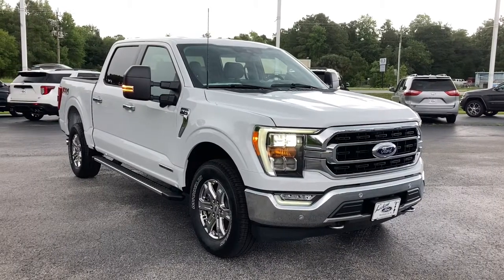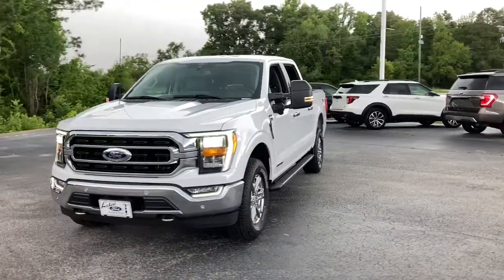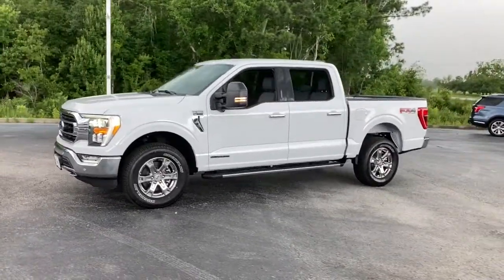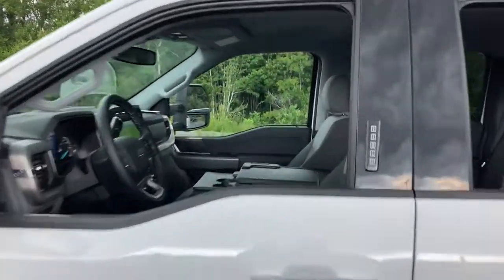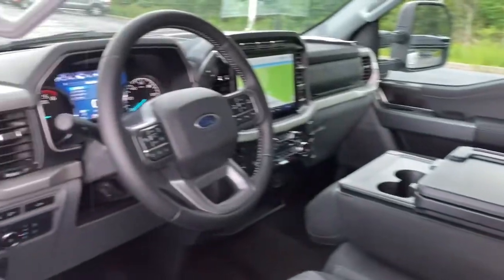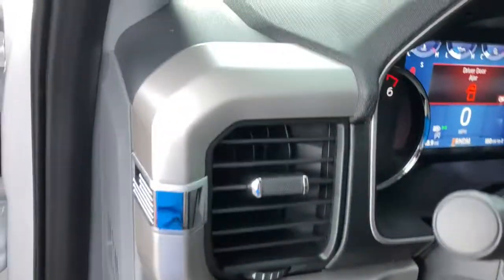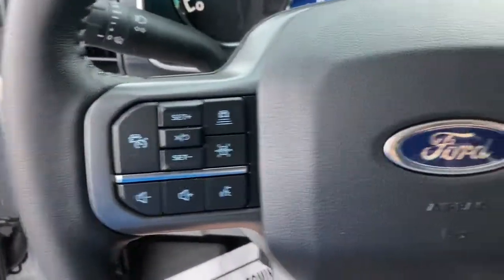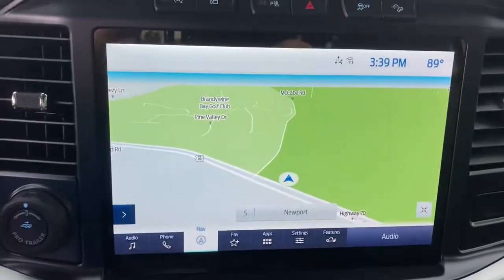2021 Ford F-150 Haveloc, Emerald Isle, Beaufort, Newport, Morehead City, NC 21109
Oxford White New 2021 Ford F-150 available in Morehead City, North Carolina at Lookout Ford. Servicing the Haveloc, Emerald Isle, Beaufort, Newport, NC area.

Lookout ford
5557 US-70

Recent Arrival! Rear View Camera, Hands Free Blue Tooth, *Test Drive at Home*, *Video Walk Around*, Apple Carplay / Android Auto, 4WD, 10-Way Power Driver & Passenger Seats, 2-Bar Style Grille w/Chrome 2 Minor Bars, 4x4 FX4 Off-Road Bodyside Decal, 8 Productivity Screen in Instrument Cluster, Auto-Dimming Rear-View Mirror, Chrome Door & Tailgate Handles w/Body-Color Bezel, Chrome Step Bars, Class IV Trailer Hitch Receiver, Connected Built-In Navigation, Dual Zone Automatic Temperature Control, Equipment Group 302A High, Evasive Steering Assist, Ford Co-Pilot360 Assist 2.0, FX4 Off-Road Package, Heated Front Seats, Hill Descent Control, Integrated Trailer Brake Controller, Intelligent Access w/Push Button Start, Intelligent Adaptive Cruise Control w/Stop & Go, Intersection Assist, Leather-Wrapped Steering Wheel, LED Box Lighting w/Zone Lighting, LED Reflector Headlamps, Monotube Rear Shocks, Navigation System, Off-Road Tuned Front Shock Absorbers, Onboard 400W Outlet, Power Glass Heated Sideview Mirrors, Pro Trailer Backup Assist, Radio: AM/FM SiriusXM w/360L, Rear Under-Seat Storage, Remote Start System w/Remote Tailgate Release, Rock Crawl Mode, SecuriCode Drivers Side Keyless-Entry Keypad, Single-Tip Chrome Exhaust, Speed Sign Recognition, SYNC 4 w/Enhanced Voice Recognition, Trailer Tow Package, Tray Style Floor Liner, Wheels: 18 Chrome-Like PVD, XLT Chrome Appearance Package.brbr2021 Ford F-150 XLT Oxford White 3.0L Power Stroke V6 Turbo Diesel 10-Speed Automatic 4WDbrbrFactory MSRP: $58,425
Navigation System,Equipment Group 302A High,Ford Co-Pilot360 Assist 2.0,FX4 Off-Road Package,Trailer Tow Package,XLT Chrome Appearance Package,6 Speakers,AM/FM radio,Radio data system,Radio: AM/FM SiriusXM w/360L,Radio: AM/FM Stereo w/6 Speakers,Air Conditioning,Dual Zone Automatic Temperature Control,Rear window defroster,Intelligent Access w/Push Button Start,Power steering,Power windows,Remote keyless entry,Steering wheel mounted audio controls,Monotube Rear Shocks,Off-Road Tuned Front Shock Absorbers,Rock Crawl Mode,Traction control,4-Wheel Disc Brakes,ABS brakes,Dual front impact airbags,Dual front side impact airbags,Emergency communication system: SYNC 4 911 Assist,Front anti-roll bar,Front wheel independent suspension,Low tire pressure warning,Occupant sensing airbag,Overhead airbag,Remote Start System w/Remote Tailgate Release,SecuriCode Drivers Side Keyless-Entry Keypad,Brake assist,Electronic Stability Control,Exterior parking camera rear: With Dynamic Hitch Assist,Hill Descent Control,Auto High-beam Headlights,Delay-off headlights,Front fog lights,Fully automatic headlights,Panic alarm,Security system,Intelligent Adaptive Cruise Control w/Stop & Go,Speed control,2-Bar Style Grille w/Chrome 2 Minor Bars,4x4 FX4 Off-Road Bodyside Decal,Bumpers: chrome,Chrome Door & Tailgate Handles w/Body-Color Bezel,Chrome Step Bars,Heated door mirrors,LED Box Lighting w/Zone Lighting,LED Reflector Headlamps,LED Sideview Mirror Spotlights,Manual-Folding Heated Pwr Glass Trailer Tow Mirror,Power door mirrors,Power Glass Heated Sideview Mirrors,Rear step bumper,Single-Tip Chrome Exhaust,Tailgate Step w/Tailgate Work Surface,360 Degree Camera,8 Productivity Screen in Instrument Cluster,Auto-Dimming Rear-View Mirror,Compass,Connected Built-In Navigation,Driver door bin,Driver vanity mirror,Evasive Steering Assist,Front reading lights,Illuminated entry,Interior Work Surface,Intersection Assist,Leather-Wrapped Steering Wheel,Onboard 400W Outlet,Outside temperature display,Overhead console,Passenger vanity mirror,Rear reading lights,Speed Sign Recognition,SYNC 4,SYNC 4 w/Enhanced Voice Recognition,Tachometer,Telescoping steering wheel,Tilt steering wheel,Tray Style Floor Liner,Voltmeter,10-Way Power Driver & Passenger Seats,Cloth 40/20/40 Front Seat,Heated Front Seats,Rear Under-Seat Storage,Split folding rear seat,Front Center Armrest w/Storage,Passenger door bin,Tray Style Floor Liner (47W),Class IV Trailer Hitch Receiver,Integrated Trailer Brake Controller,Pro Trailer Backup Assist,Wheels: 18 Chrome-Like PVD,Variably intermittent wipers,Electronic Locking w/3.55 Axle Ratio,Rear View Camera,Hands Free Blue Tooth,*Test Drive at Home*,*Video Walk Around*,Apple Carplay / Android Auto